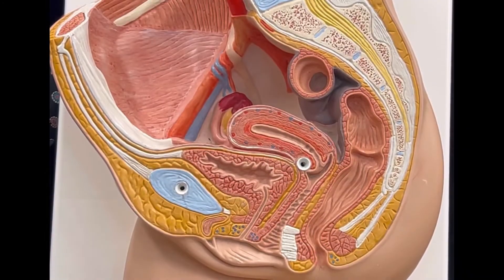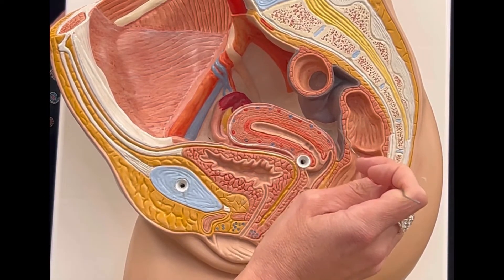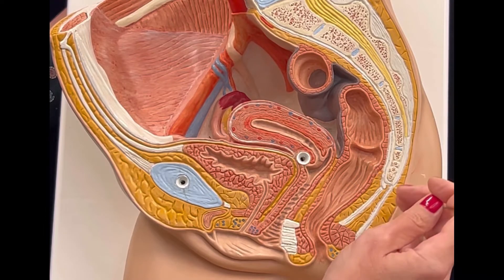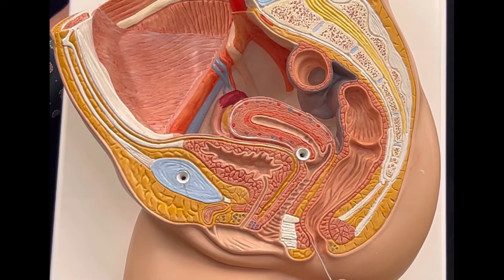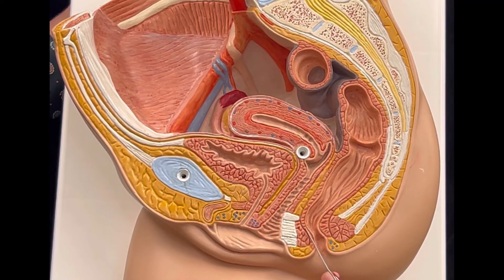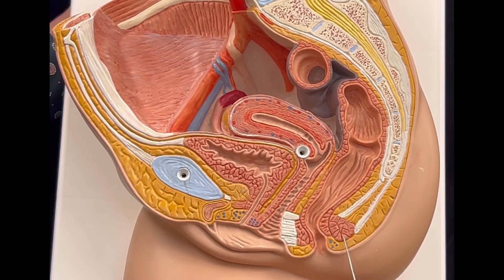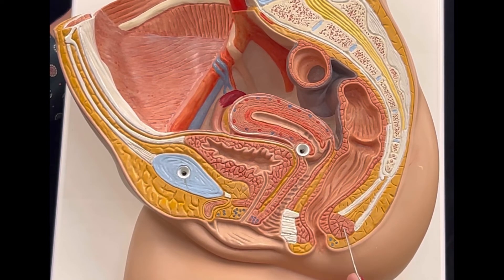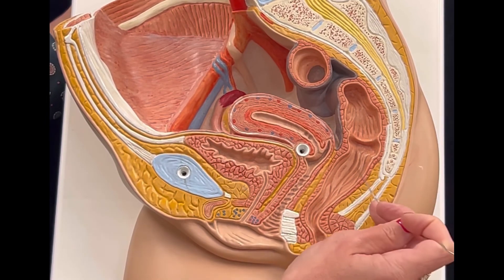Dr. Benaduce: Small Intestine, Larges Intestine, appendix, and anus.